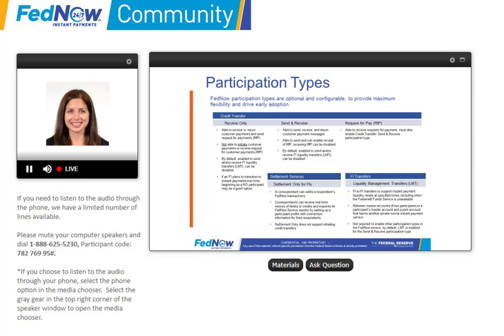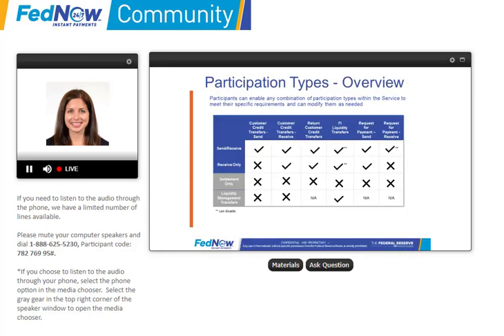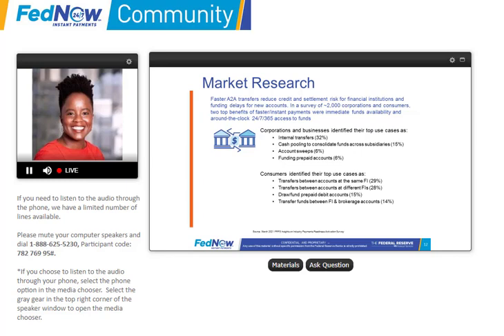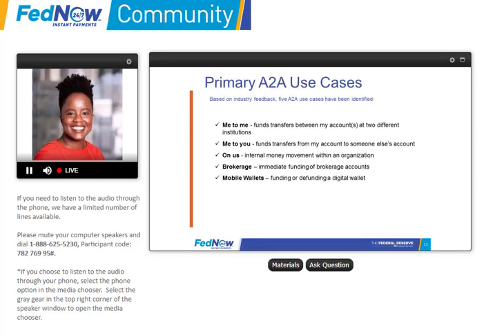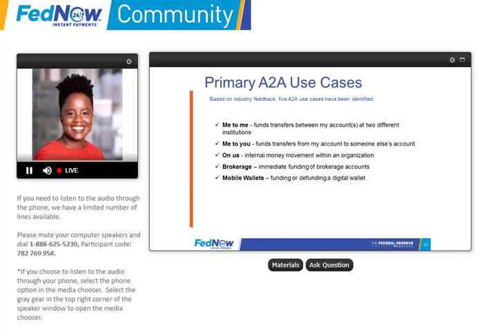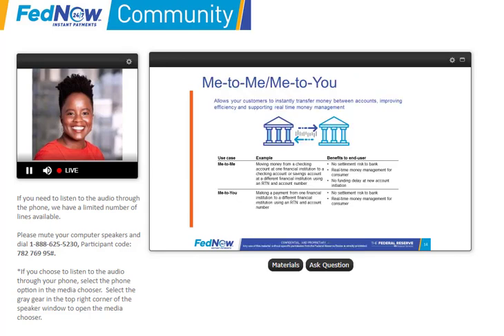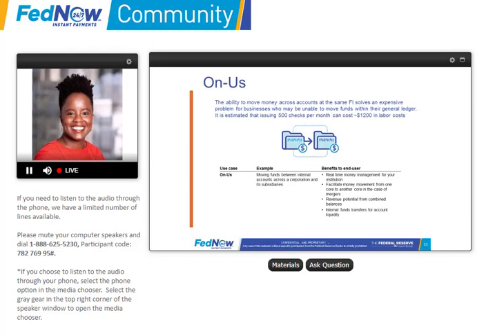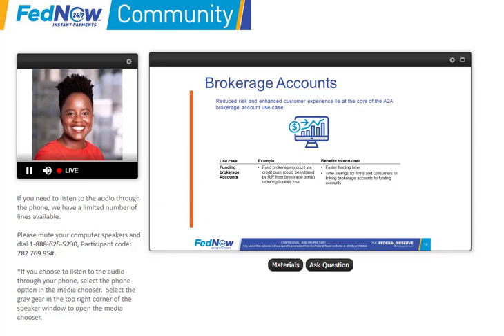FedNow(SM) Service: Capabilities at Launch Webinar held on 5/19/21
The FedNow Service product team held a 60-minute webinar for Community members. Topics included initial features and functionality, roadmap plans, participation types and an A2A overview.